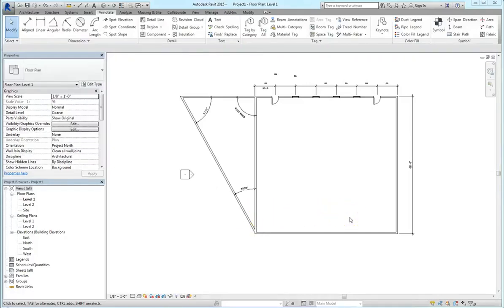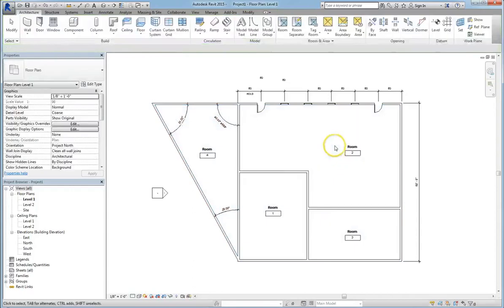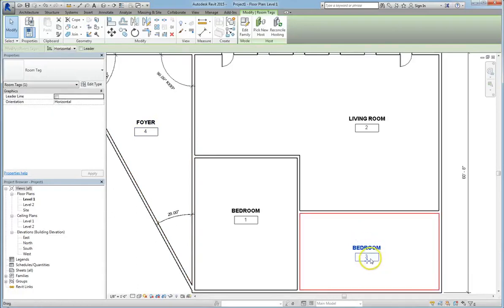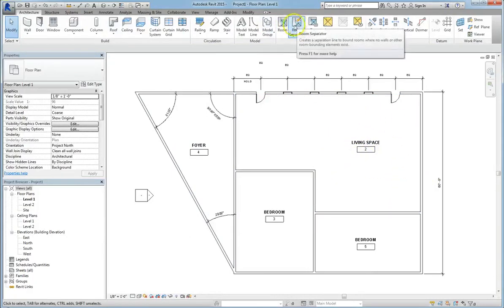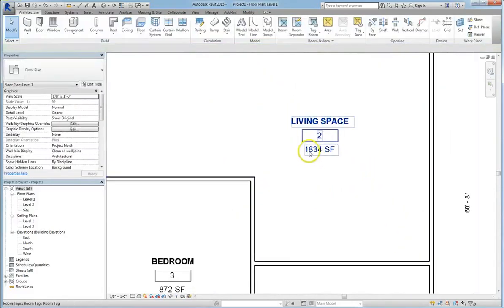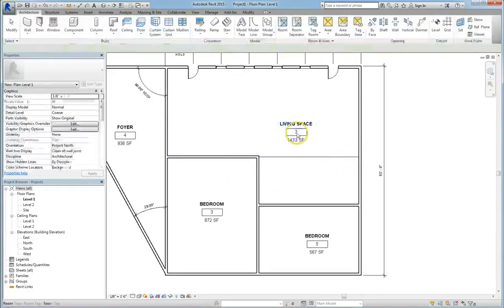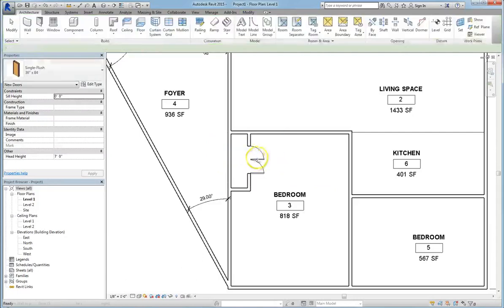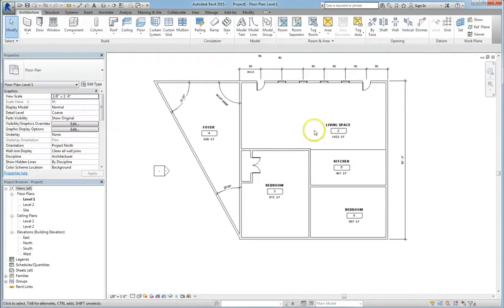Revit Lesson 07 - Rooms Room Tags And Separation Lines